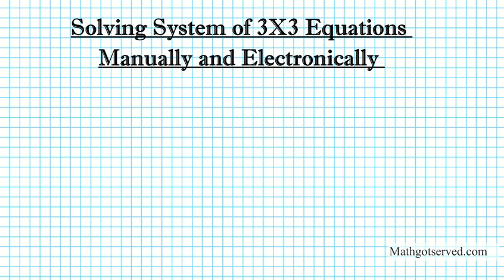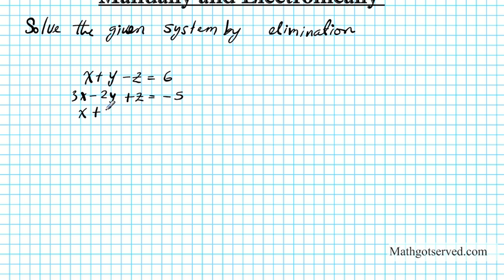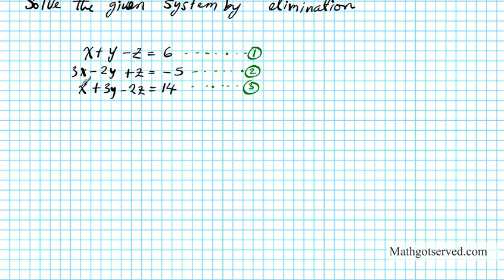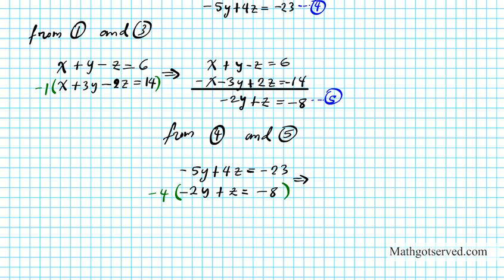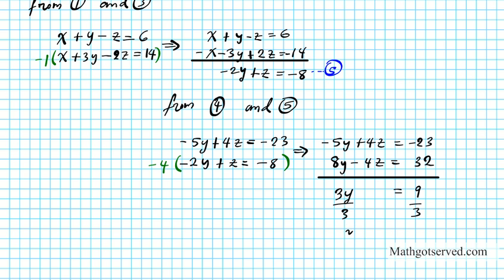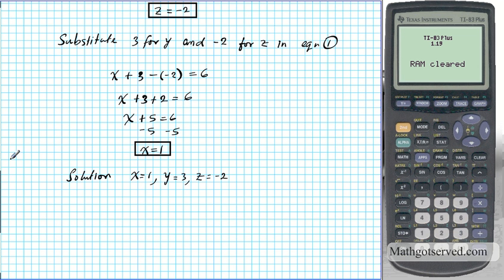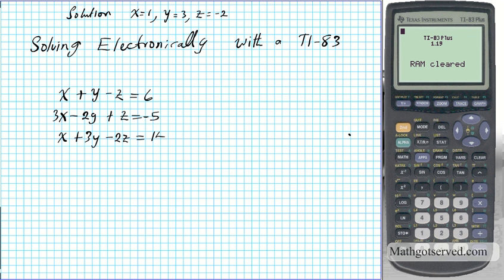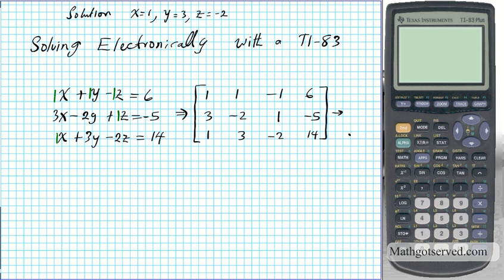Solving 3x3 systems by elimination Ti-83 Matrices algebra 2 precalculus substitution